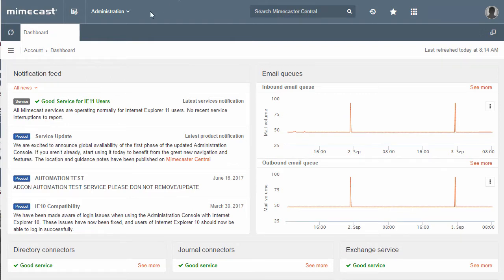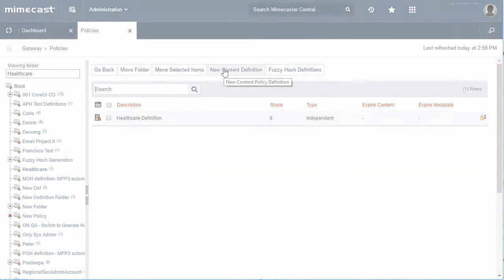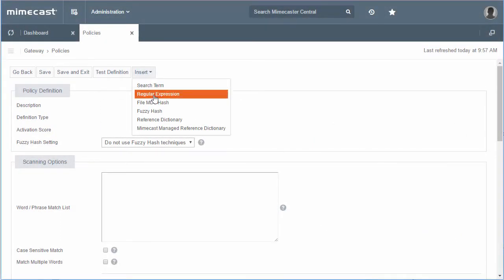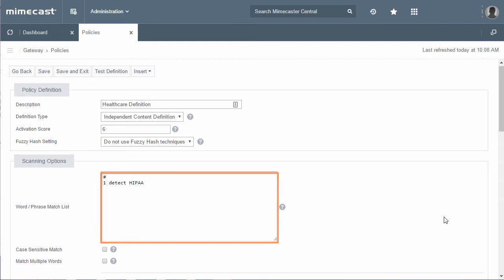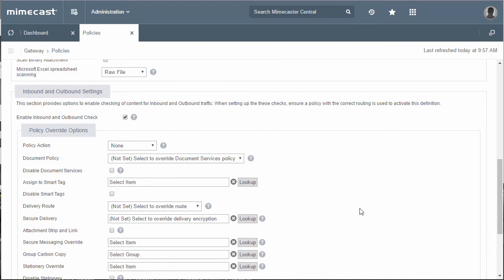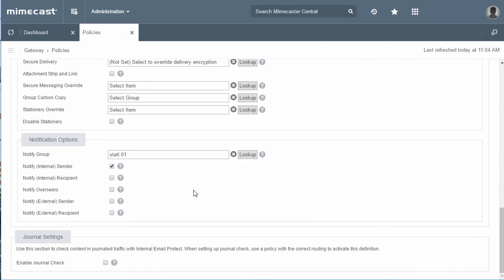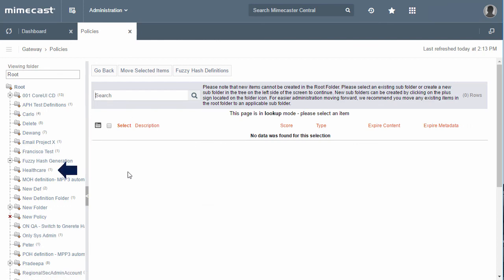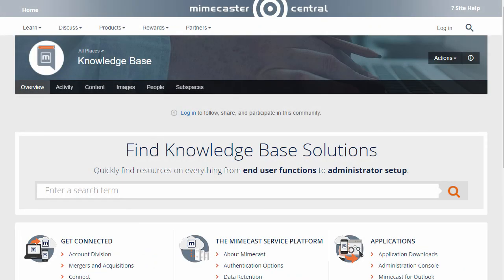U.S. Healthcare Pack - Creating a Healthcare Content Examination Policy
This video will review how to create a Healthcare Content Examination Policy.